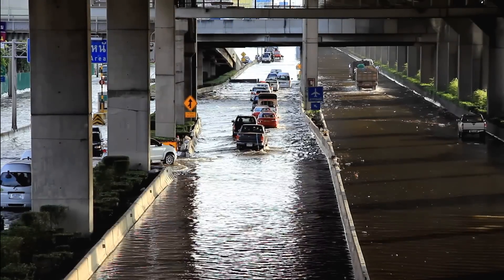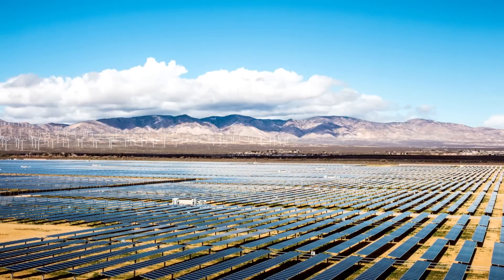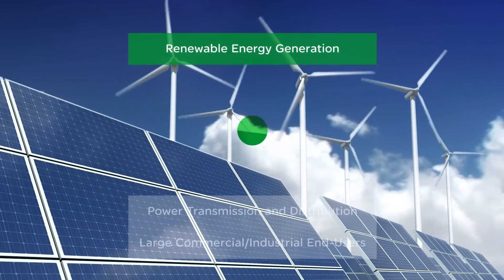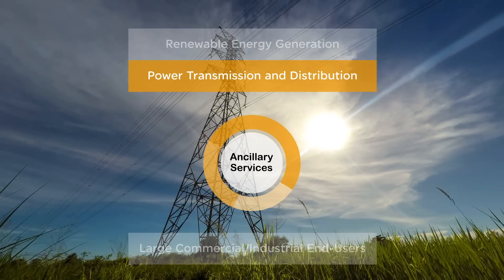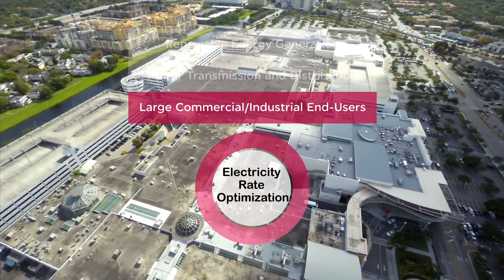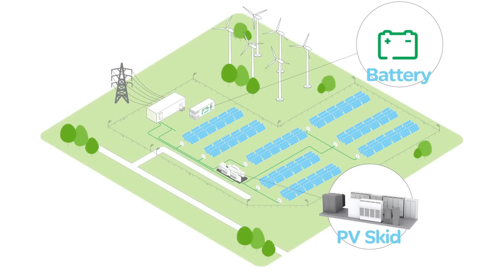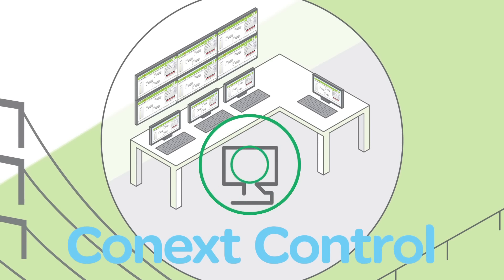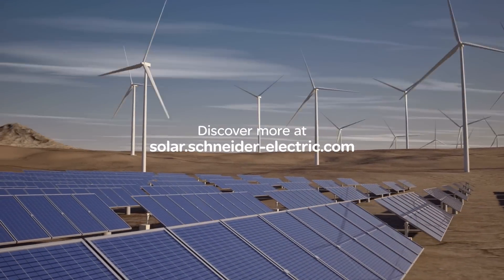Utility-scale energy storage solutions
At Schneider Electric, our utility-scale energy storage solution supports a wide range of applications - Renewable Energy Generation, Power Transmission and Distribution, Large Commercial/Industrial End-Users. Backed by expert engineering services offering front-end design consulting, system sizing, system performance calculations, we are committed to support the ever-growing energy storage market.